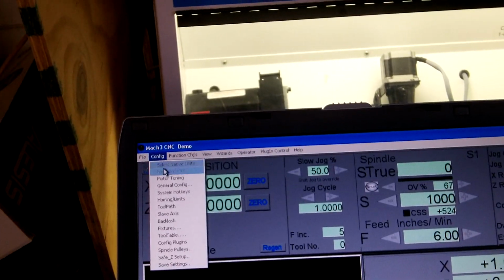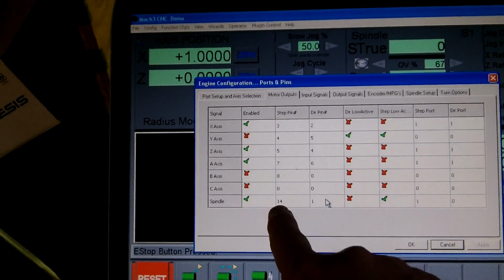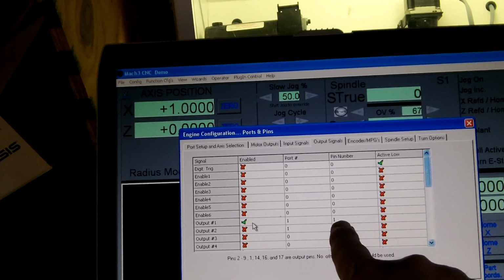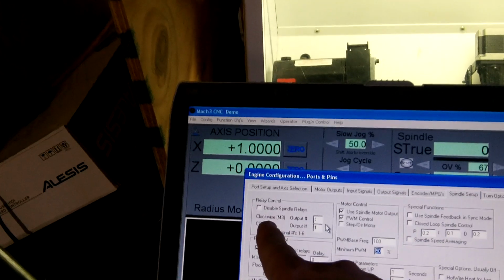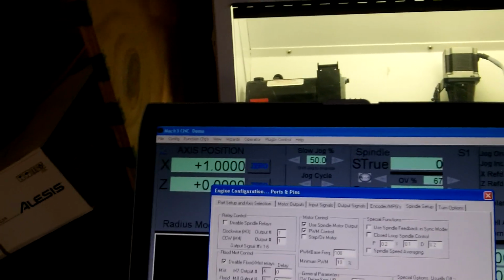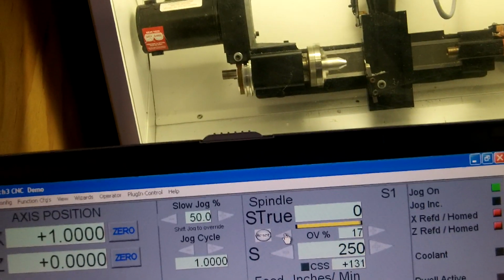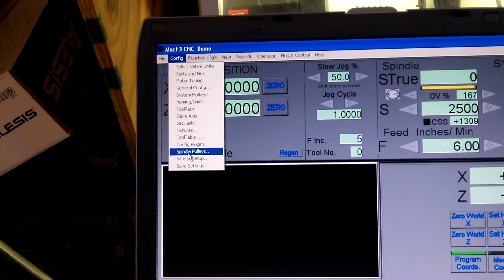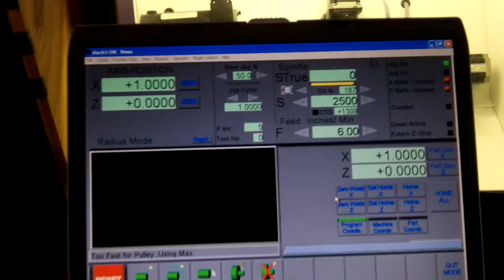Setting up PWM spindle speed control on parallel port CNC machine with Mach3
My CNC machines uses a parallel port control interface where pin 1 has to be turned high to "enable" the spindle power relay, and pin 14 needs to be held low for 100% power, or pulsed to do PWM voltage control.  This video shows how to configure the Mach3 software to work with that type of setup.